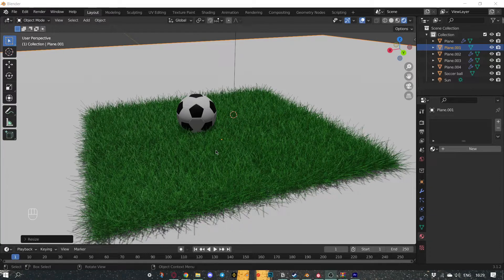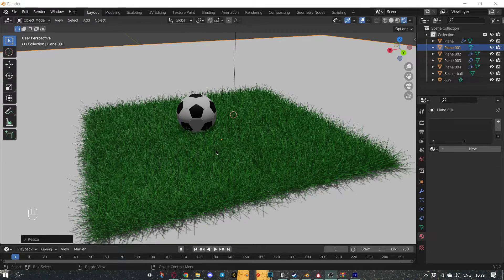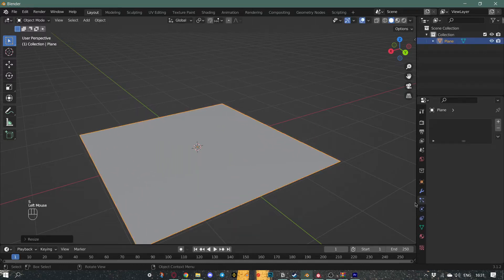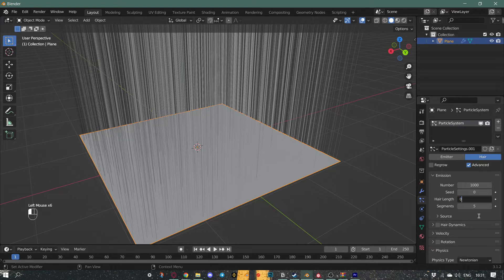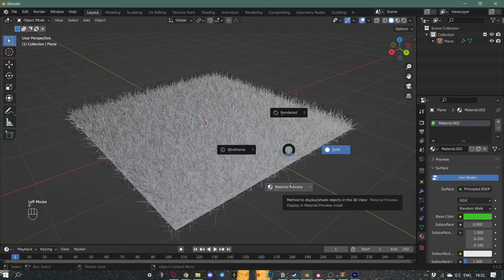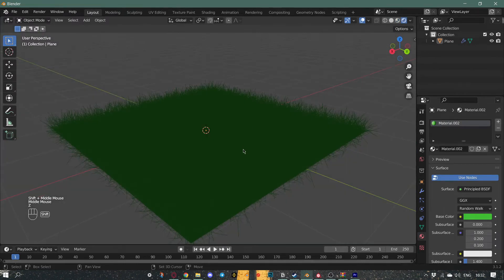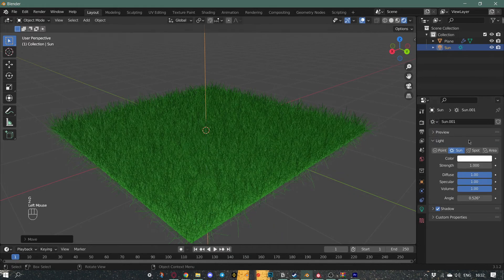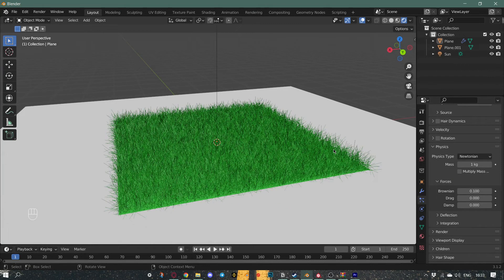Blender 3D - Create Grass in Blender in 1 Minute | Beginner Tutorial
This is an educational video on how to create grass with particles in blender for beginners. Fast and easy tutorial for beginners.